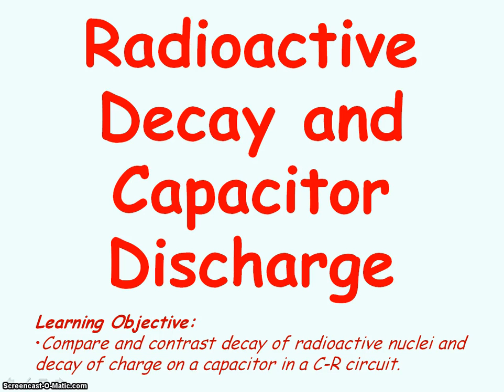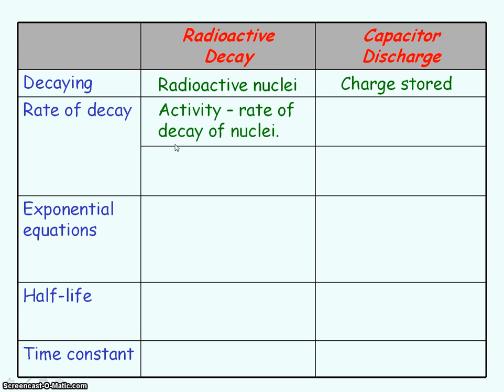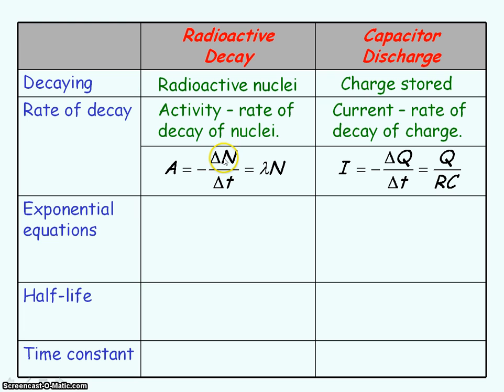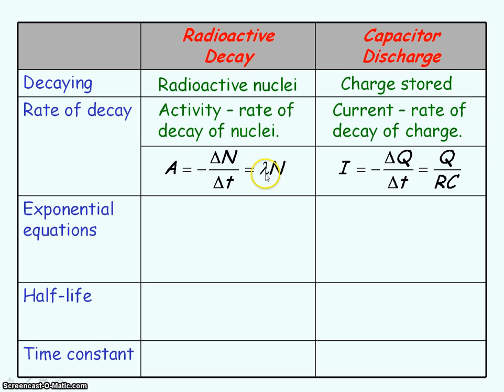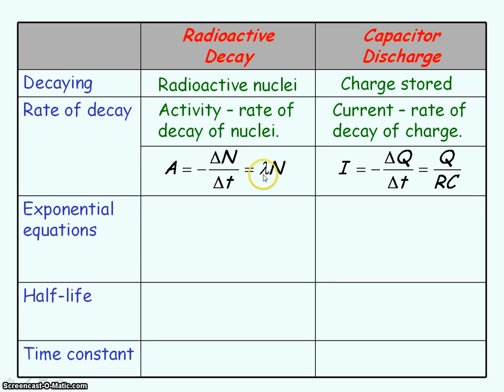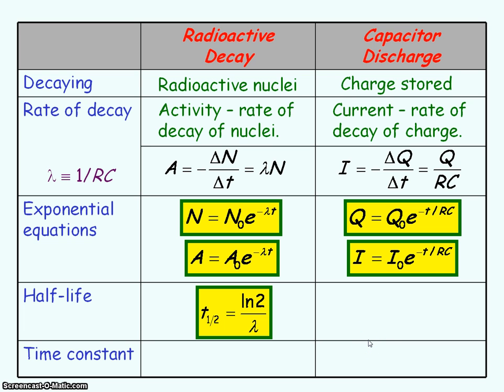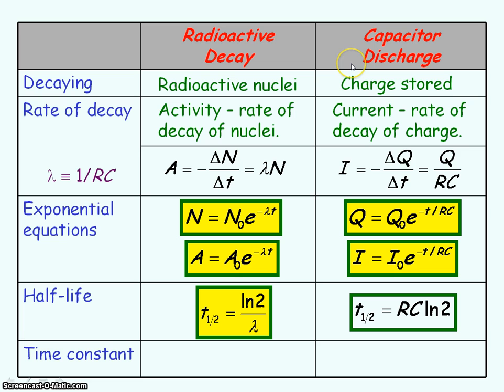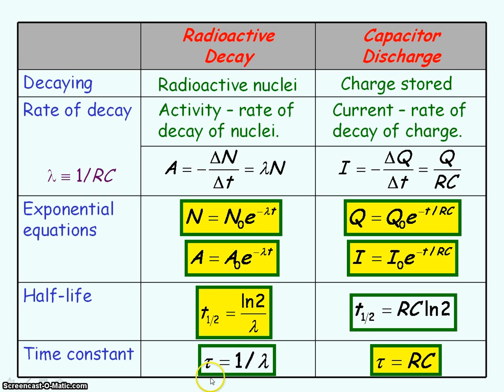Radioactivity 5 - Comparison with Capacitor Discharge